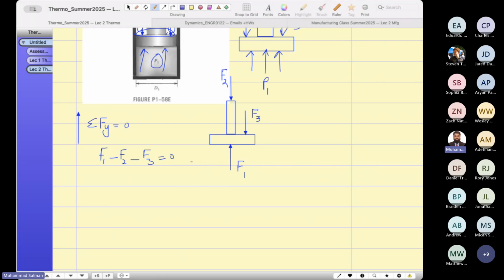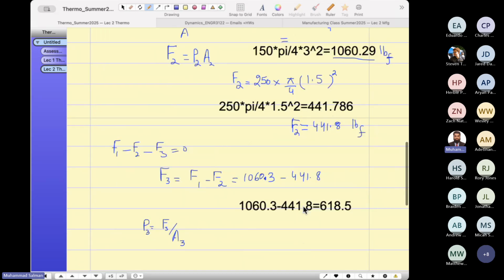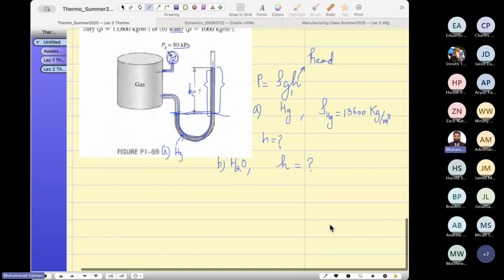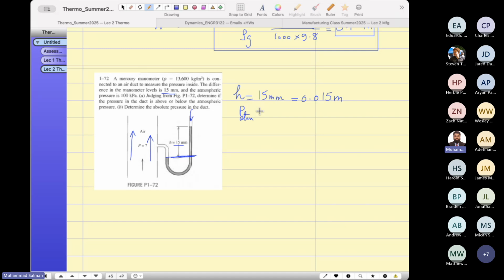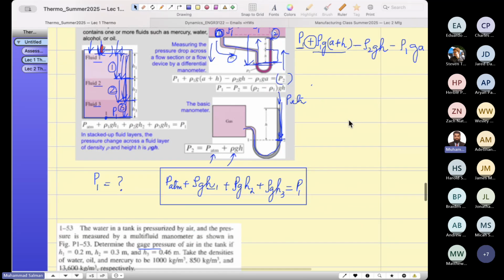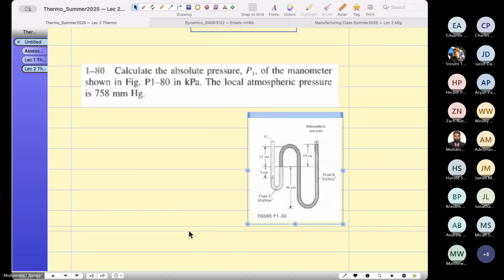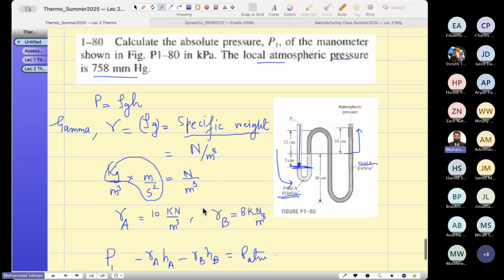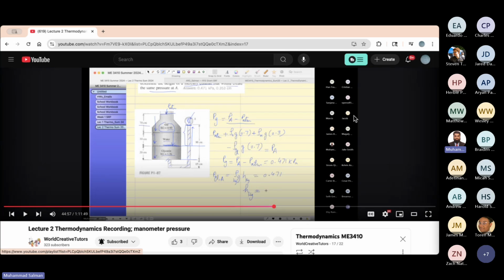Thermodynamics Lecture 2A How to find gage pressure piston pressure